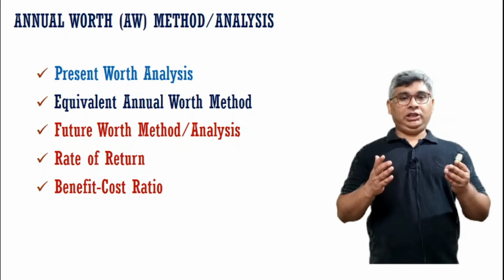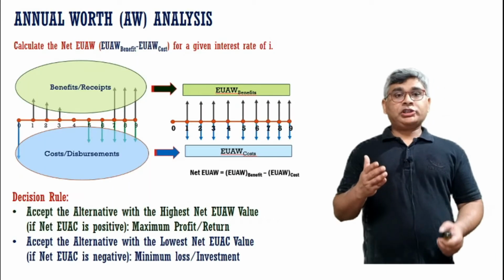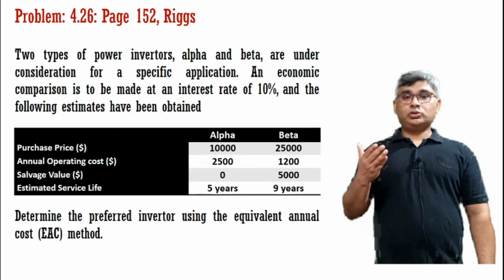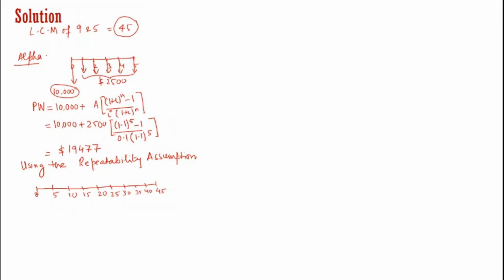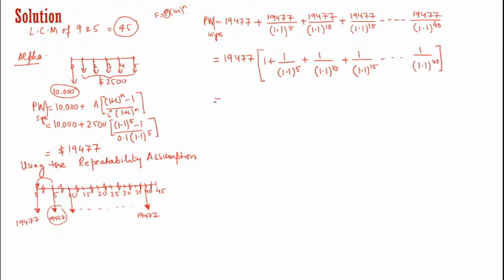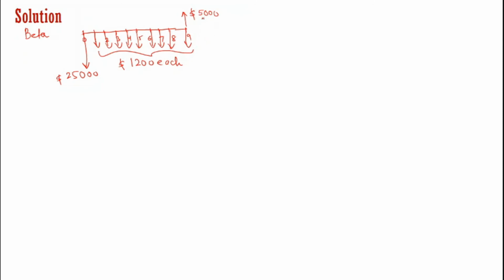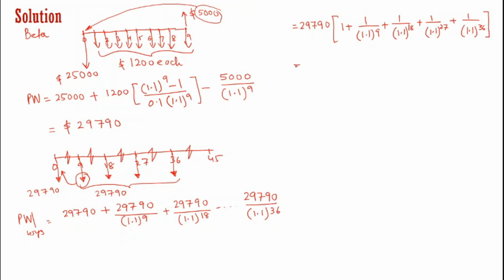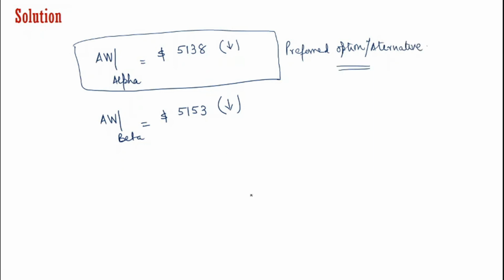Lecture 10: Annual Worth (AW) Method or Equivalent Uniform Annual Worth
Introduction to Annual Worth (AW) Method for evaluating Alternatives with unequal economic life using repeatability assumption. Problem involving unequal life of alternatives is solved using AW method. The method helps in finding out optimum solutions based on cash flows.

Faisal Hasan
Associate Professor
Mechanical Engineering Department
Z.H. College of Engineering & Technology
AMU, Aligarh, U.P., India.